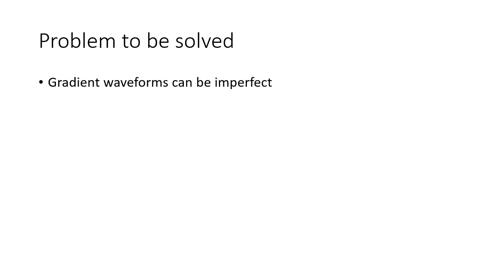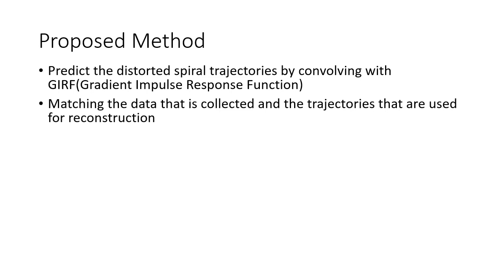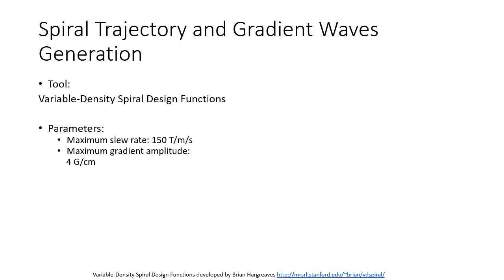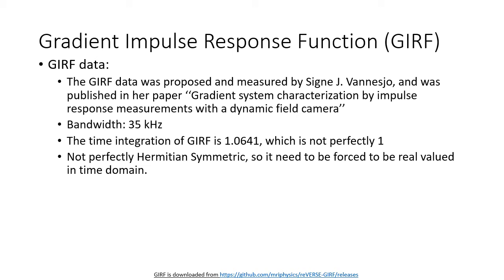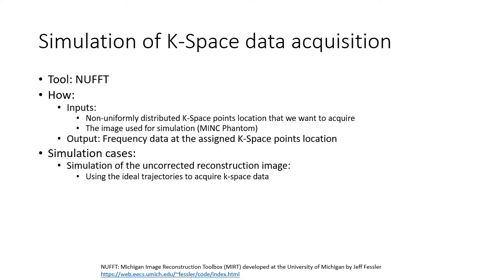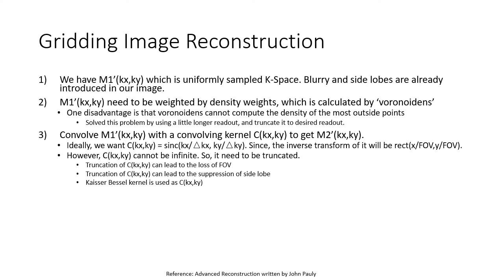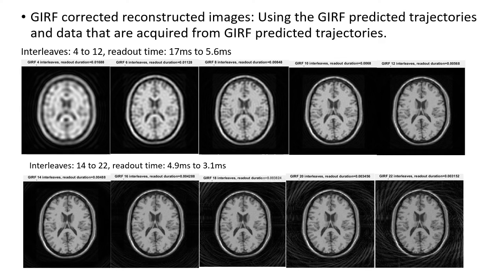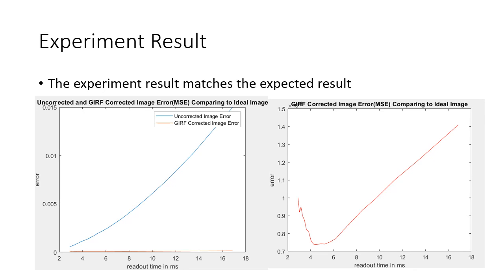EE591 Final Presentation Chenyang Zhao GIRF